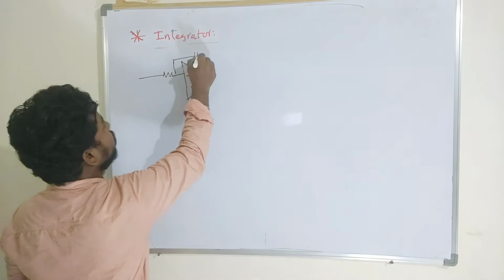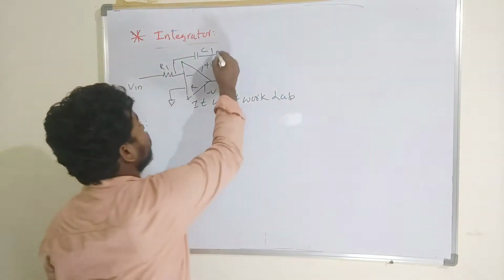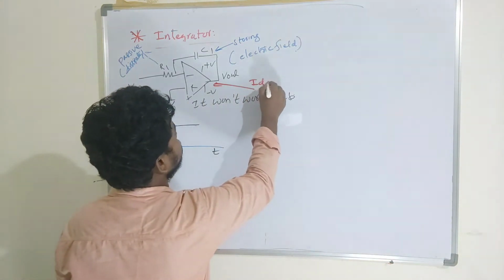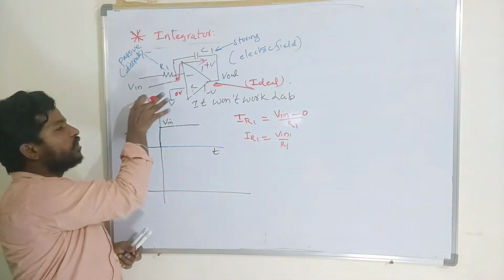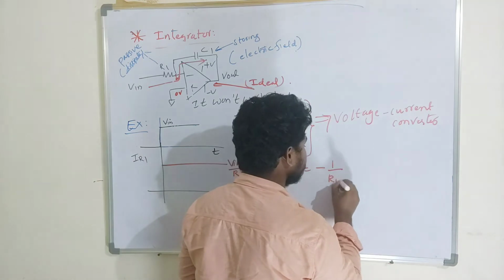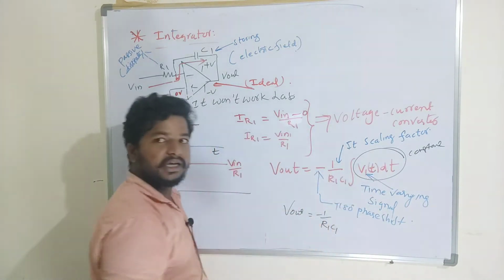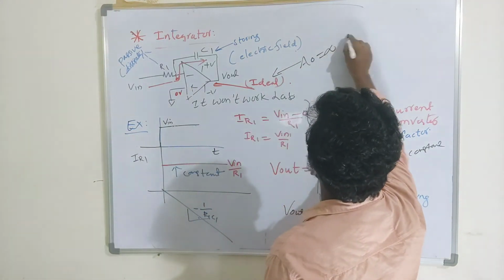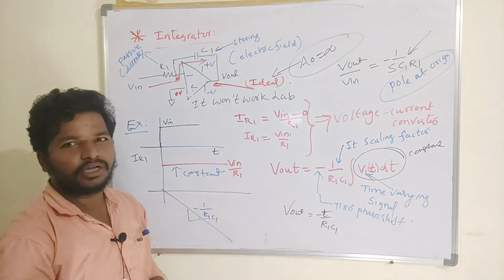Integrator Design Using Operational Amplifier(Op-amp)-2|Practical approach with examples|Analog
This video is continuation of where i am discussing about practical implementation of integrator circuit.
Operational amplifier can be used as Integrator
how to design Integrator using operational amplifier
Analog Integrator
Analog electronics
Integrator kaisa kaam kartha